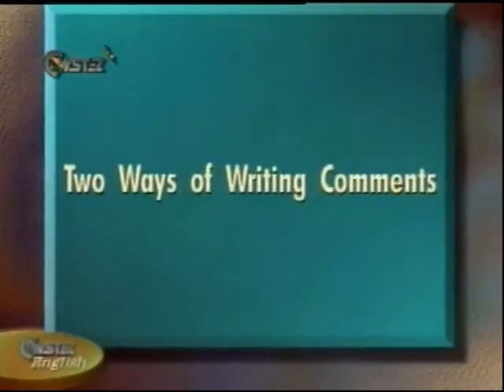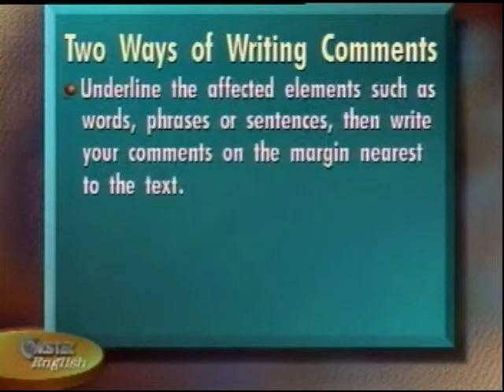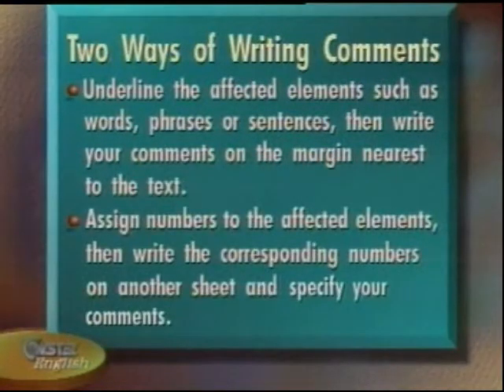revising student compo 5